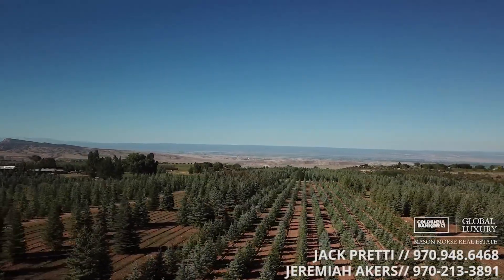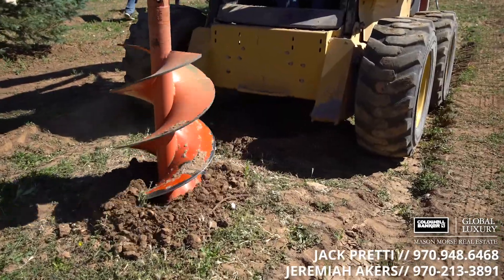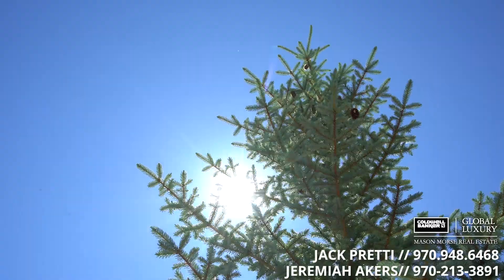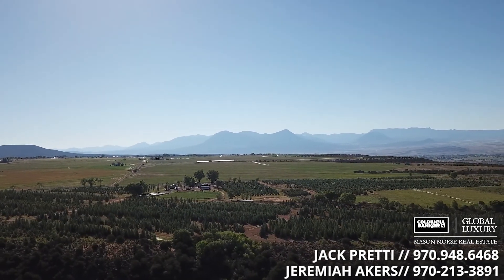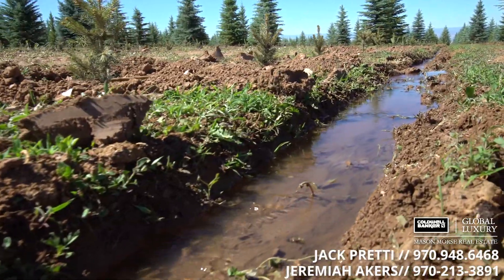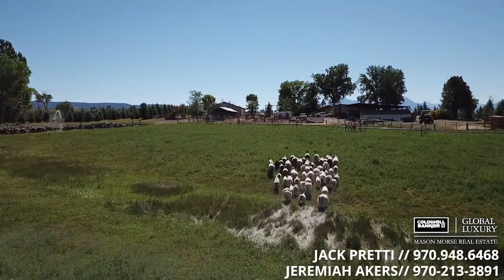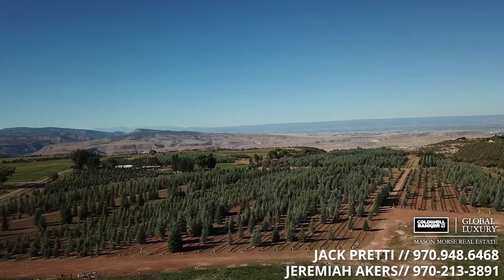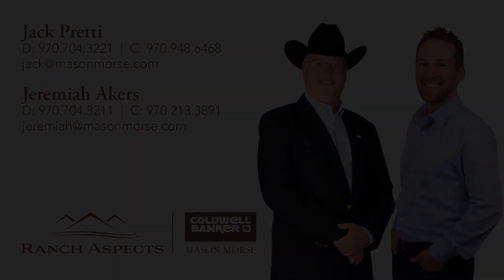Spruce Point Tree Farm, Hotchkiss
SUSTAINABLE AGRIBUSINESS. Spruce Point Tree Farm is the largest exclusive Blue Spruce Tree Farm in Colorado with 40,000 Blue Spruce trees in inventory. The 176-acre tree farm established in 1979 is located on Redlands Mesa, 7 miles north and east of Hotchkiss, CO.